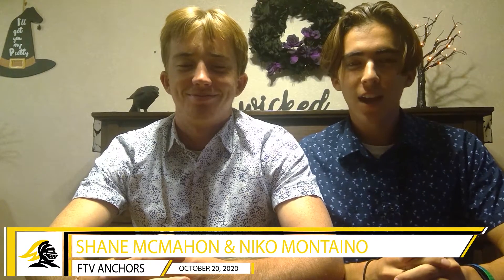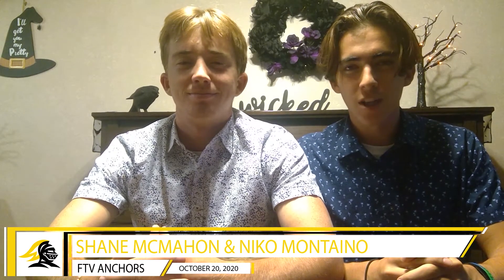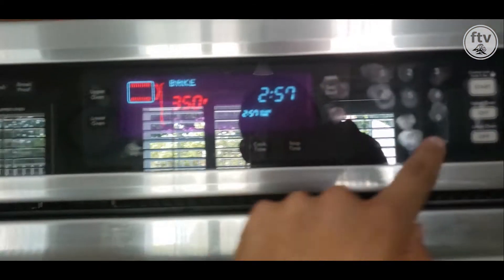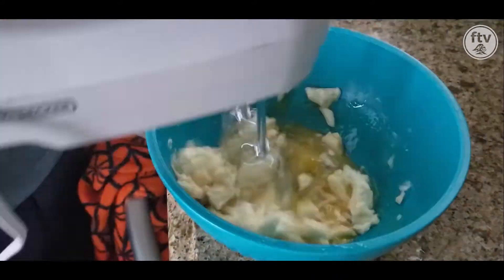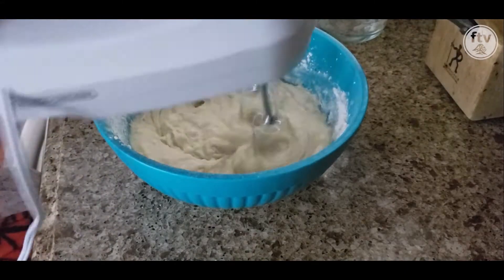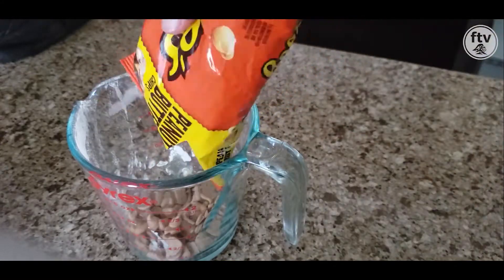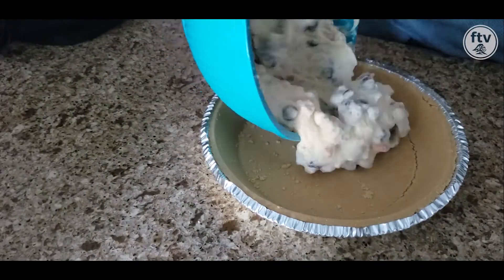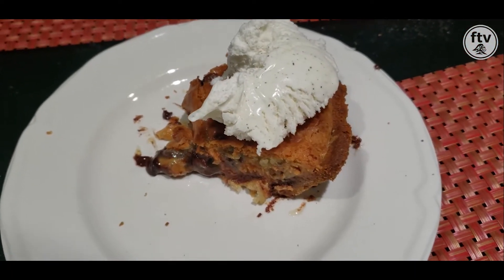Foothill Television 10/20